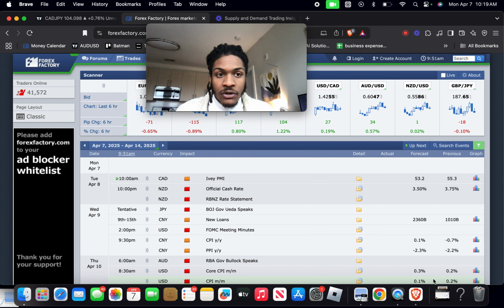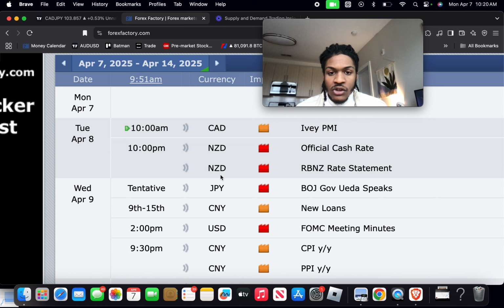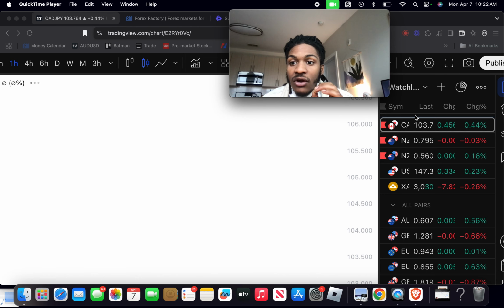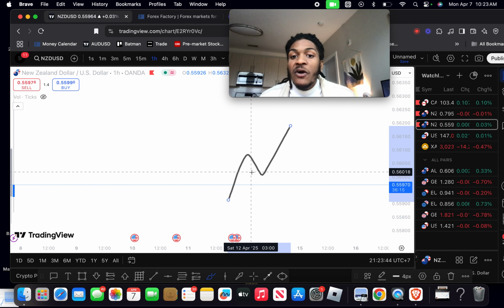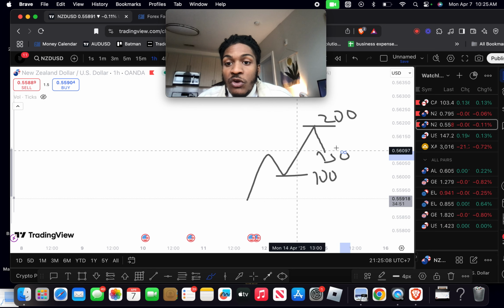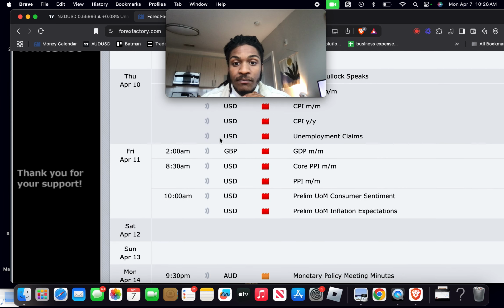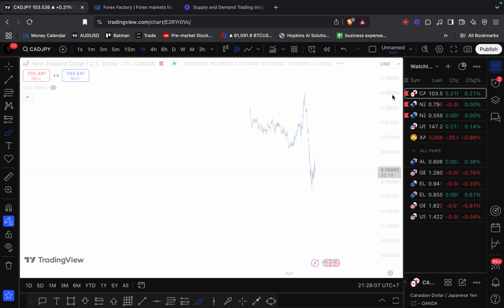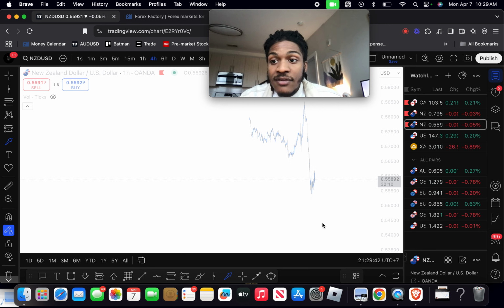GUYS! Use My Supply and Demand Strategy (fvg)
Only trade 1-2 trades per day to avoid over-leveraging and to have emotional control 💵💵